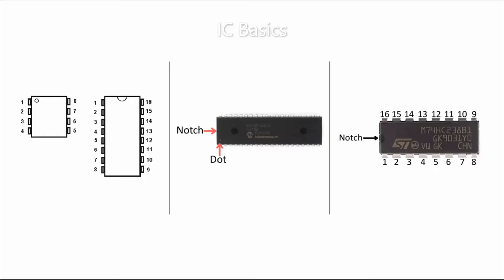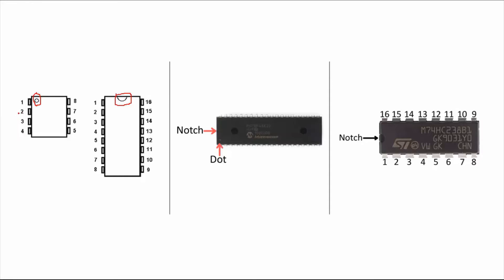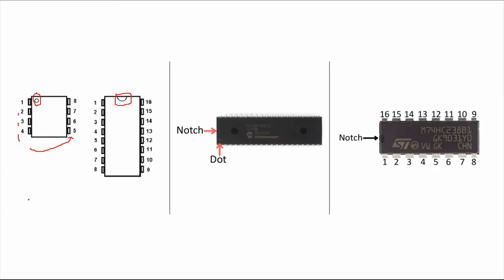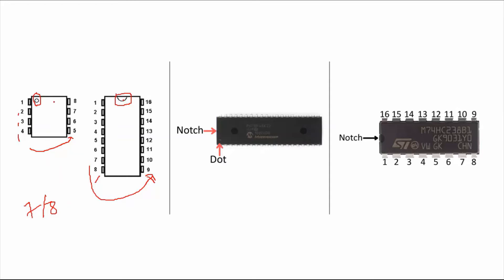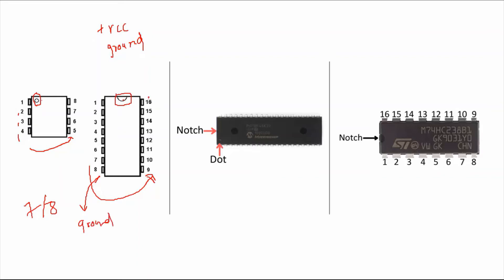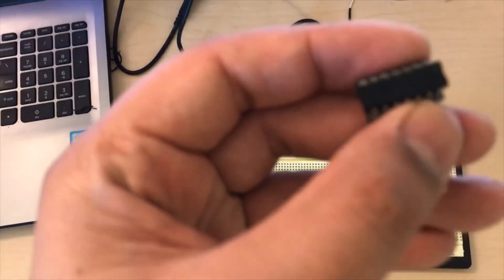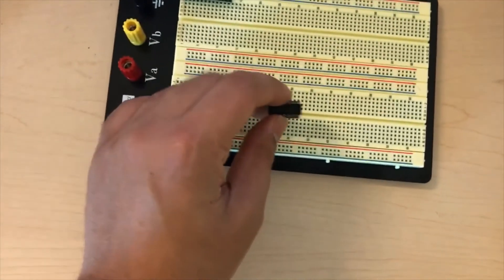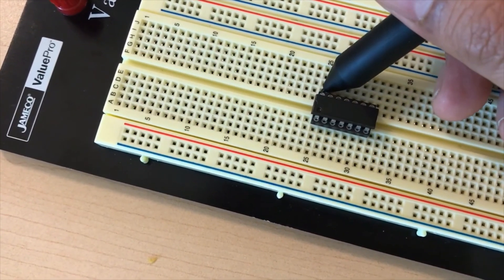Video 2 IC Basics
Chip layout, and how to identify Vcc and Ground of the IC